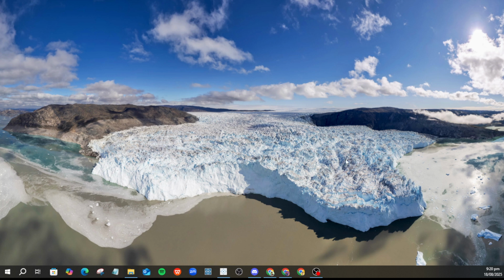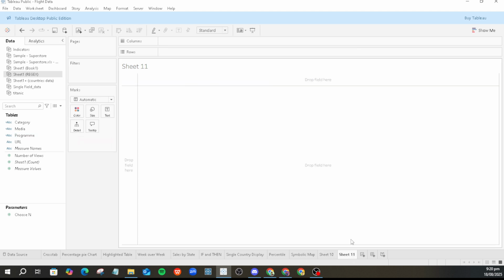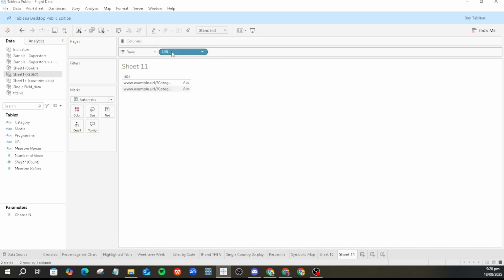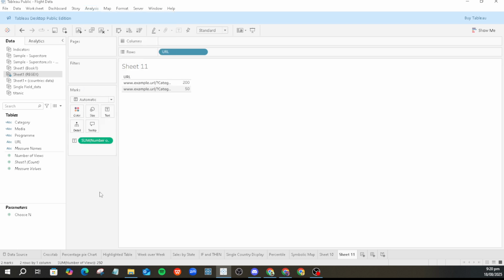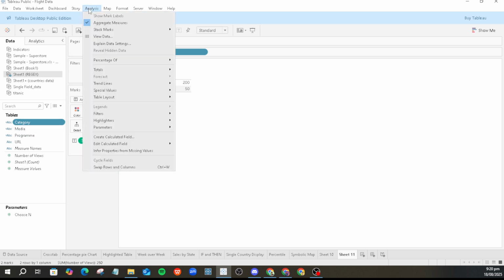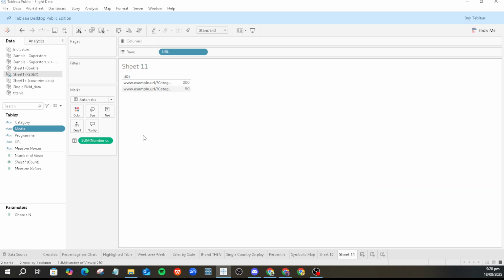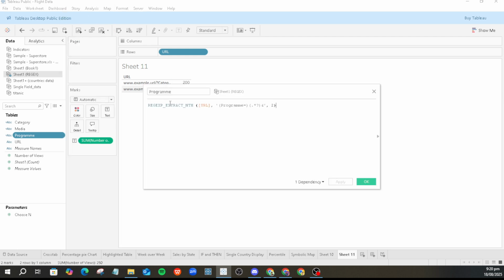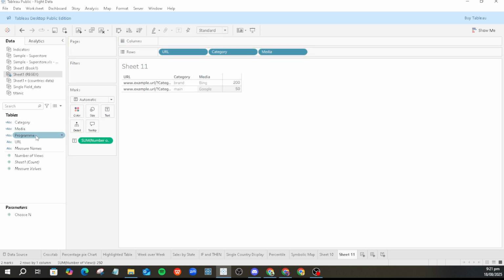How To Parse Url Parameters In Tableau Desktop [2025 Guide]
In today's video we are covering: power automate how to, how to import pdf file in excel sheet, how to convert pdf into excel file, how to create paystack subaccount, how to import email into excel, how to import mail into excel, import excel table to sharepoint list, power automate excel guide, how to import pdf to excel sheet, how to web scrape, how to, tableau croise dynamique, tableau, google sheets api guide, pdf to excel table, power automate excel to sharepoint list, learn to code, paystack payment integration in php